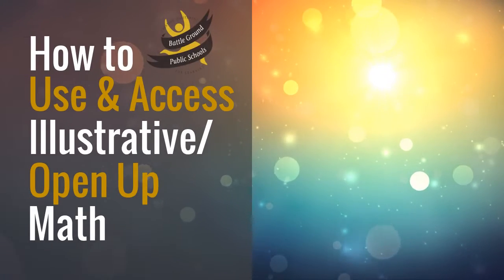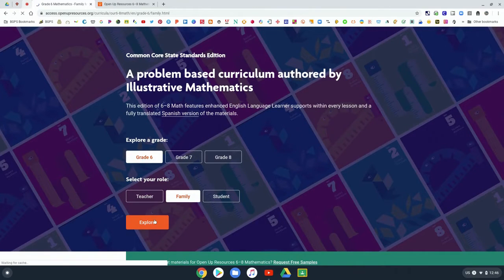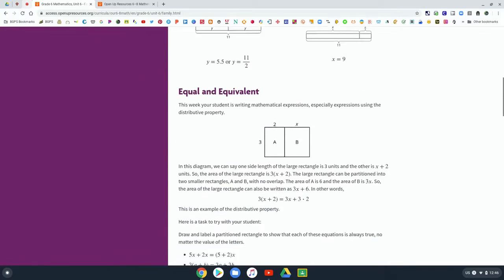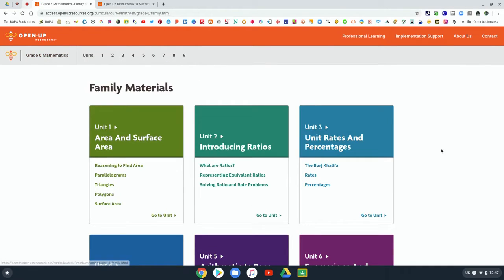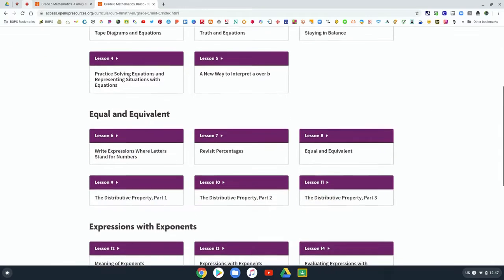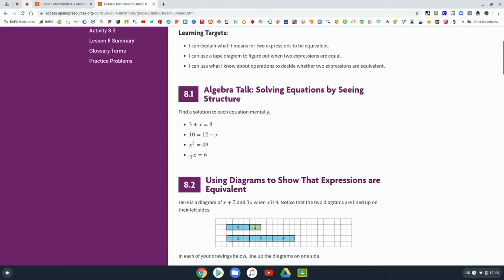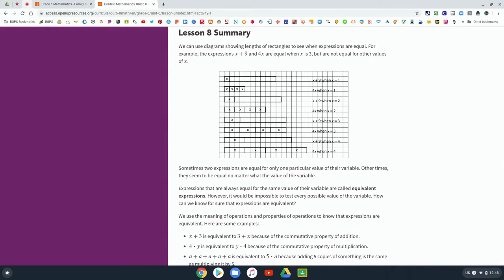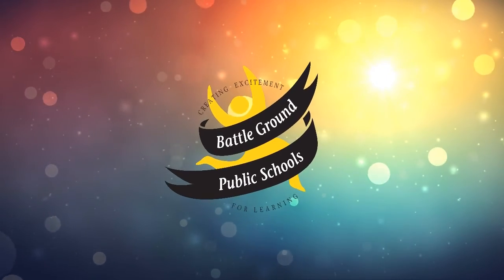How to Use Illustrative/Open Up Math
Battle Ground Public Schools goes over the basics of how to use Illustrative Math, which is the math curriculum that Battle Ground uses in grades 6-8.